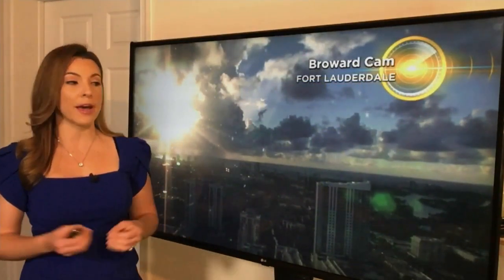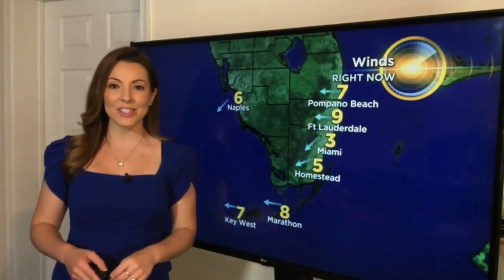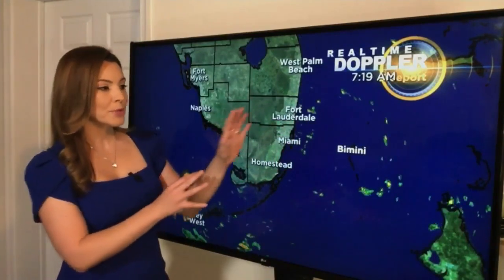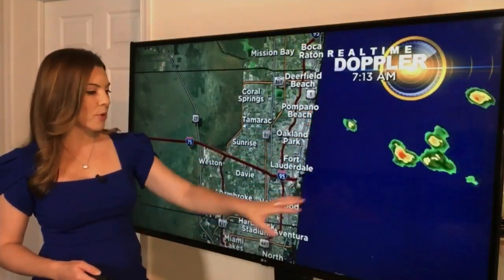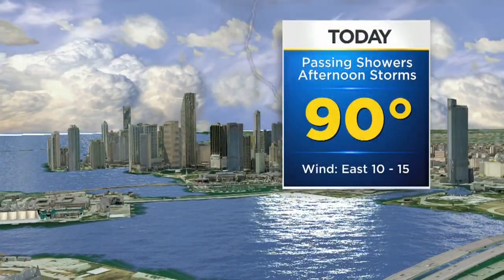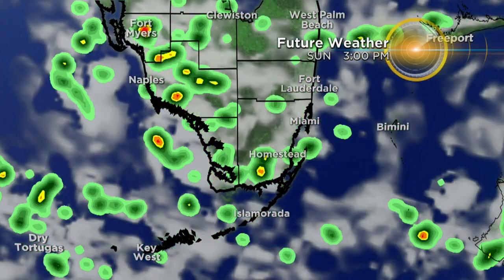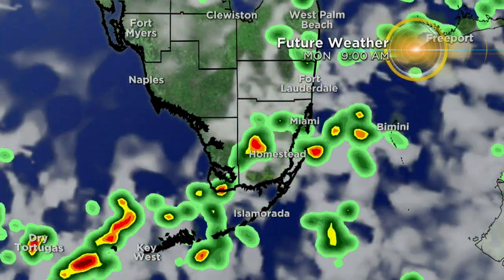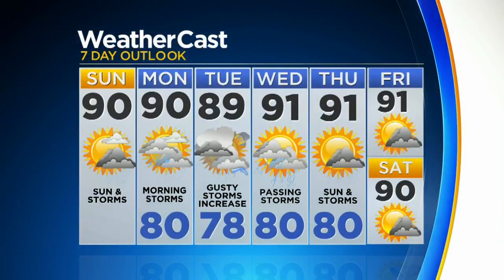CBSMiami.com Sunday Weather 07-19-20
Meteorologist Jennifer Correa has your Sunday weather forecast.